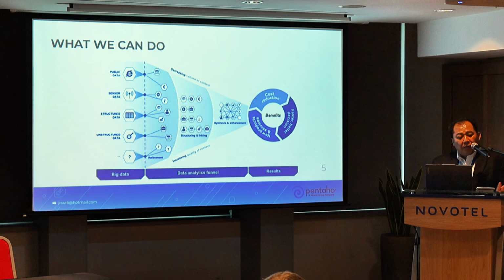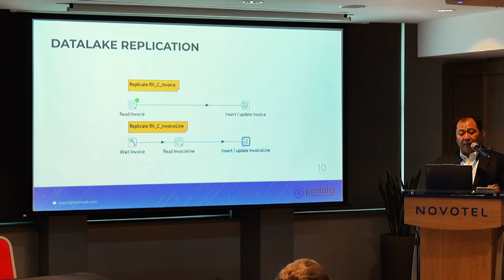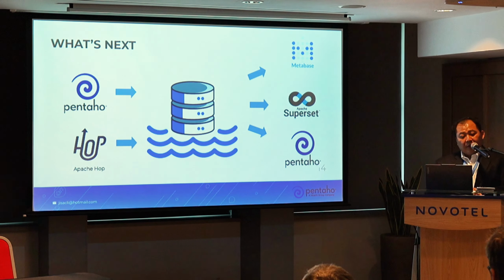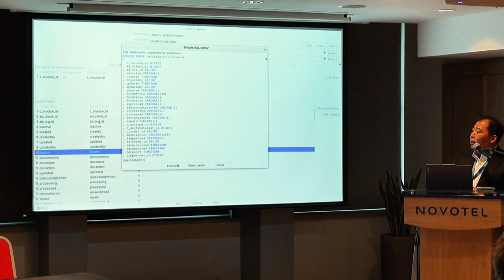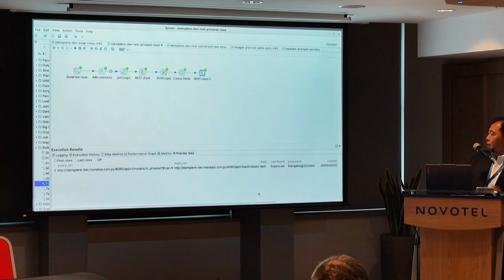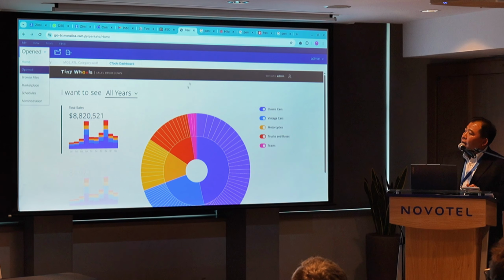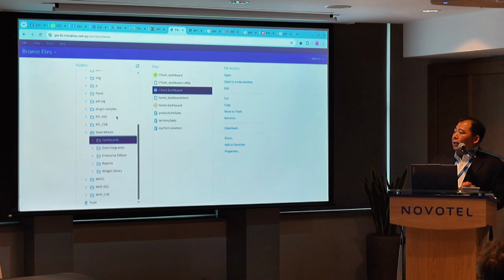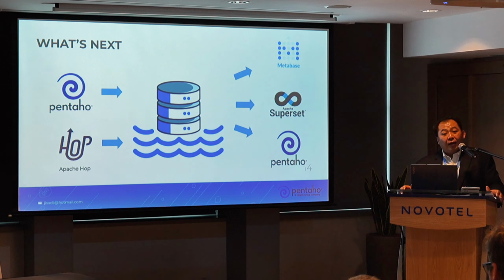iDempiere with Pentaho ETL/BI suite - Juan Carlos YJ Lin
Discover how to supercharge iDempiere by integrating it with the powerful Pentaho ETL/BI suite. This session will demonstrate how to leverage ETL capabilities combined with REST API interfaces to seamlessly synchronize and integrate data from multiple sources.

Learn how to build a centralized data lake that simplifies data integration, reduces system load, and provides a robust foundation for advanced analytics. Explore how to create dynamic dashboards that not only visualize combined data but also offer interactive capabilities to empower decision-making.